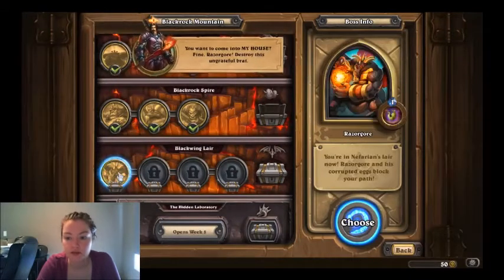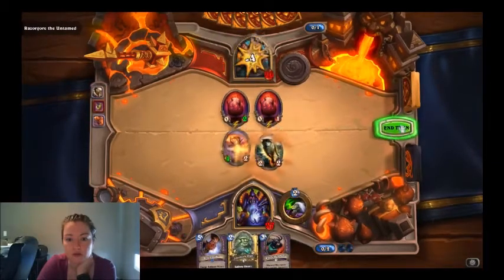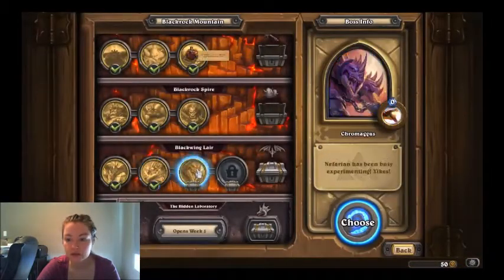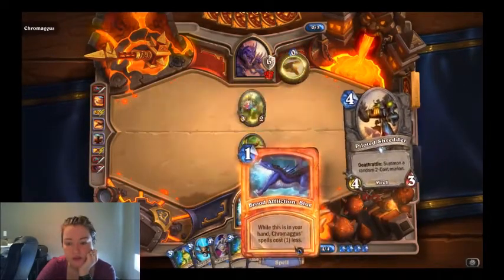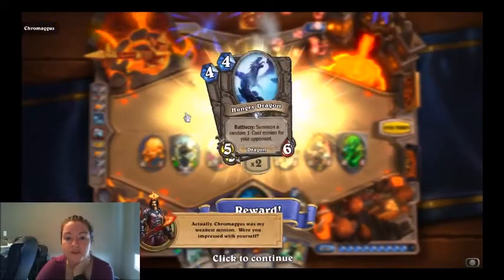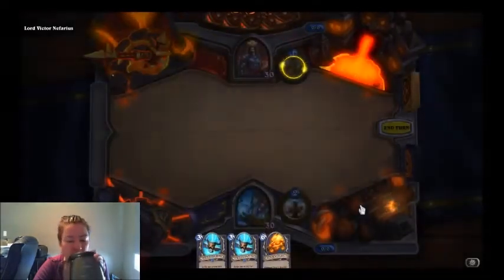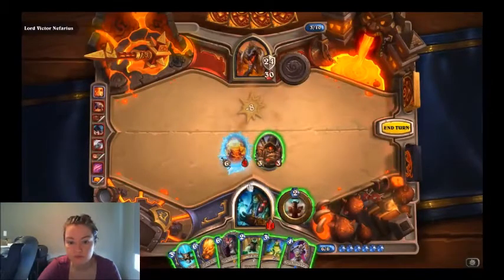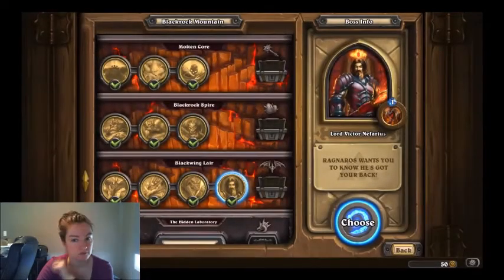P15D113 - Blackwing Lair Normal Run (Hearthstone)